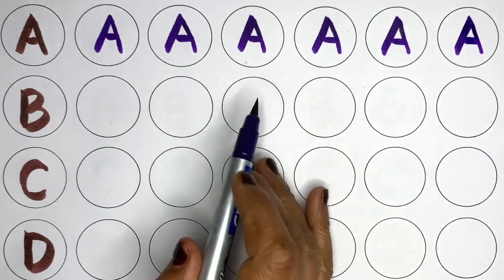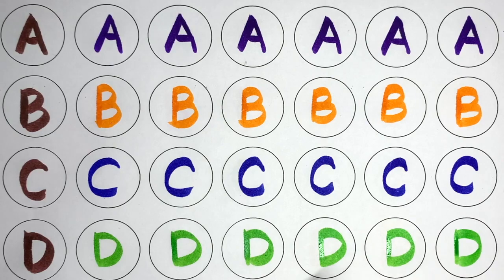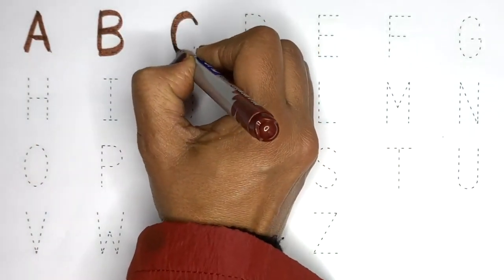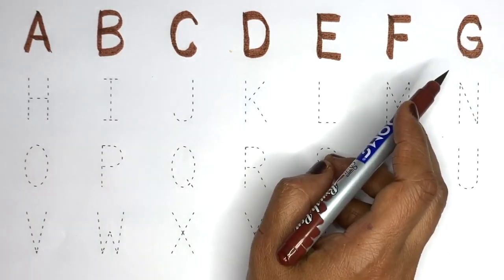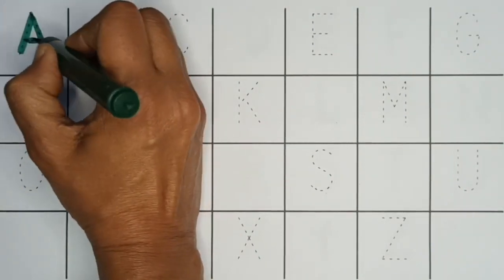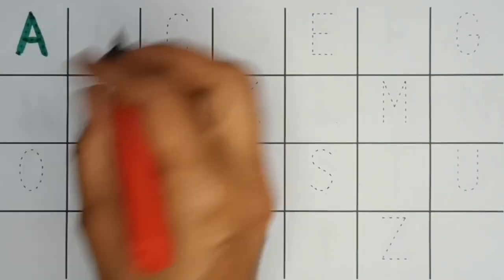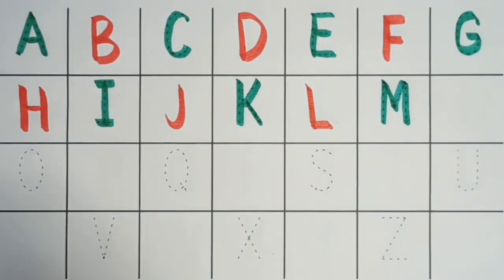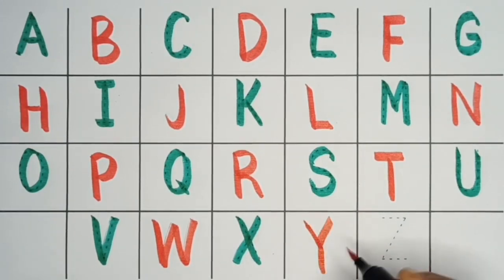A for apple, B for Ball, English Alphabets, छोटे बच्चों की पढ़ाई toddlers abcdsongs kidssong 1061